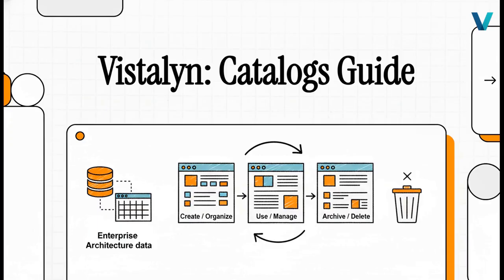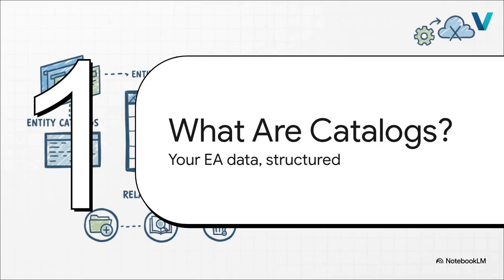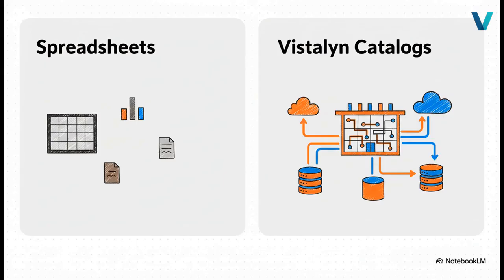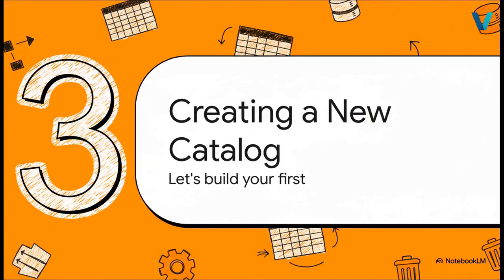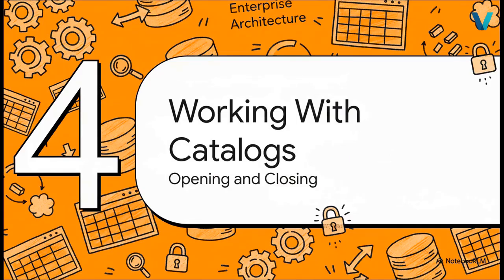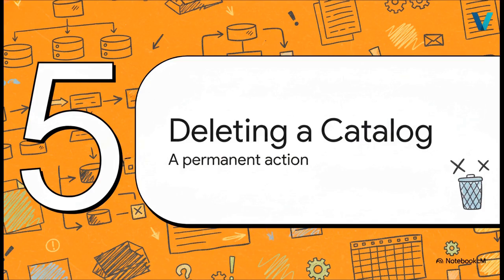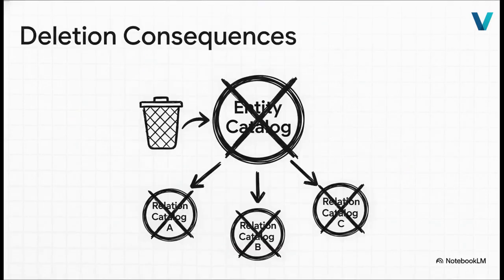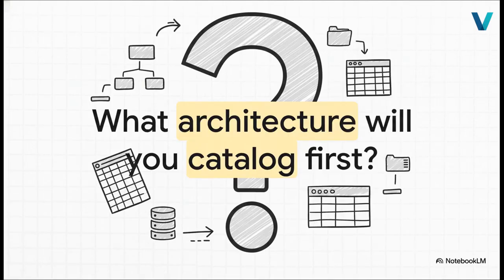What Are Catalogs In Vistalyn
A quick intro about catalogs in VistaLyn